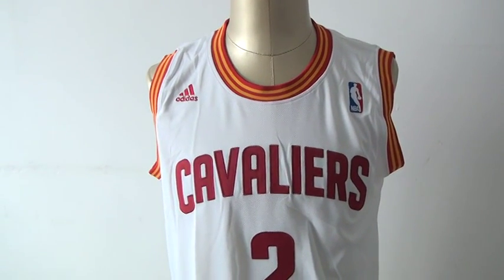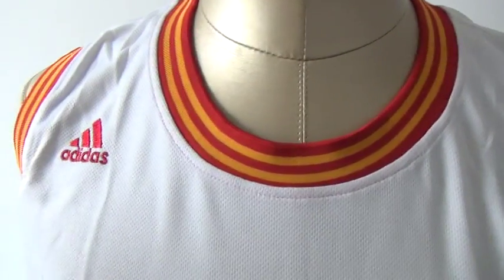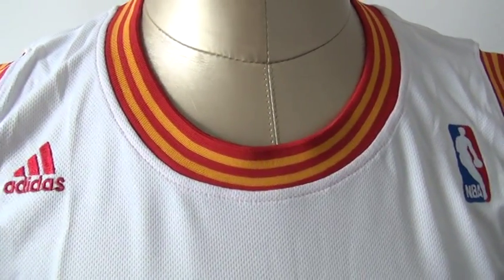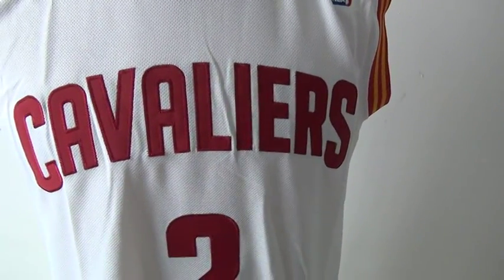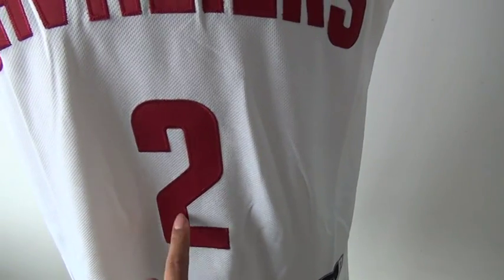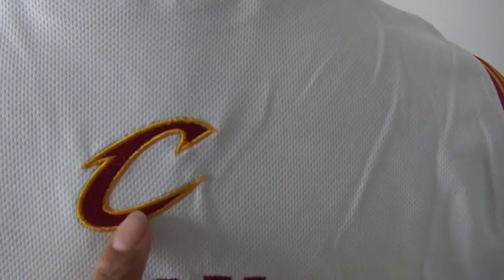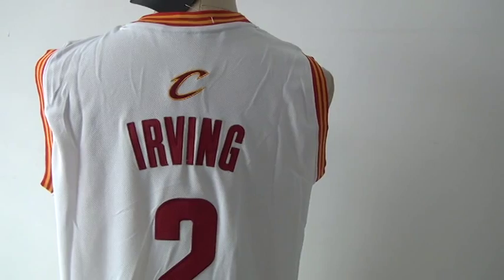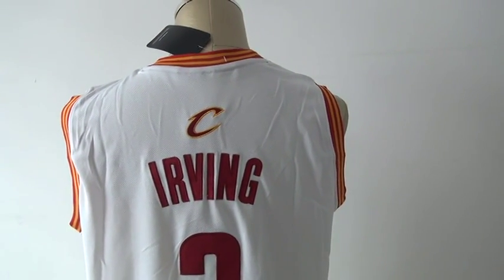18 Cheap Cleveland Cavaliers #2 white Kyrie Irving jersey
only need $22 with the stitched name and number
it usual take 7 days will arrive to you.